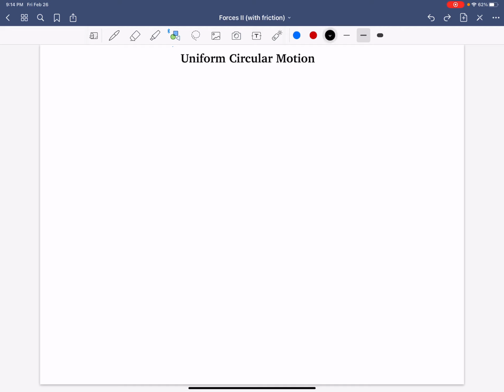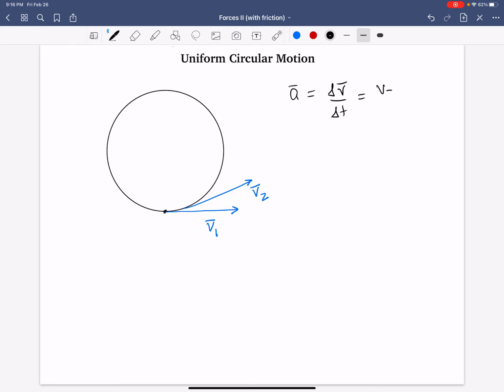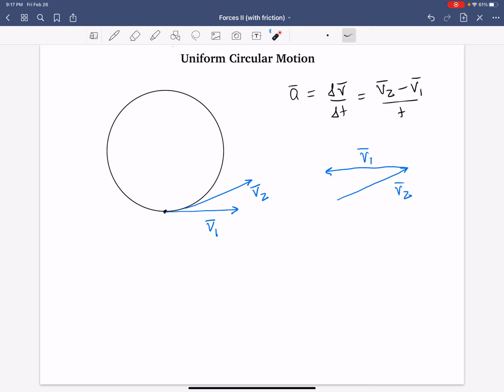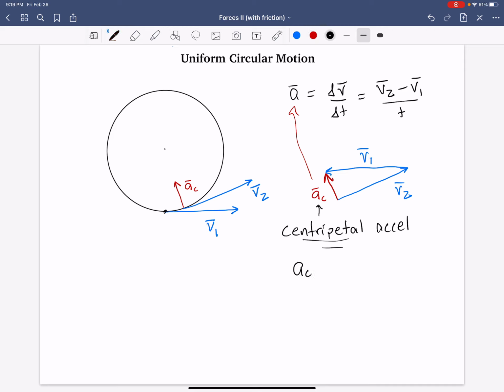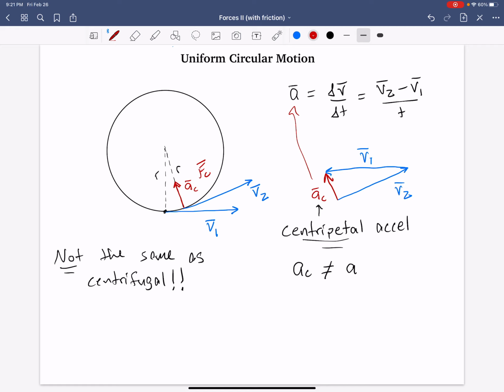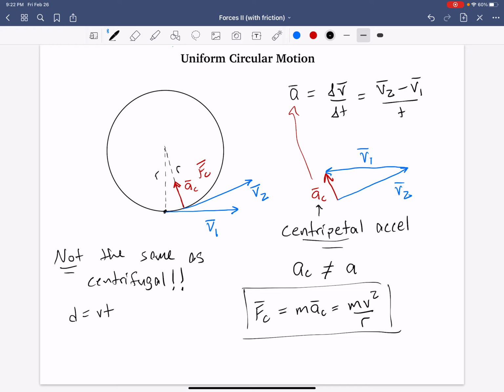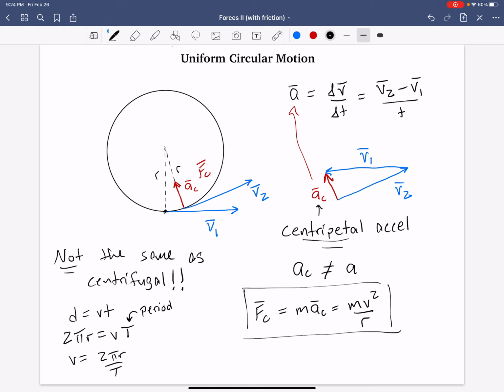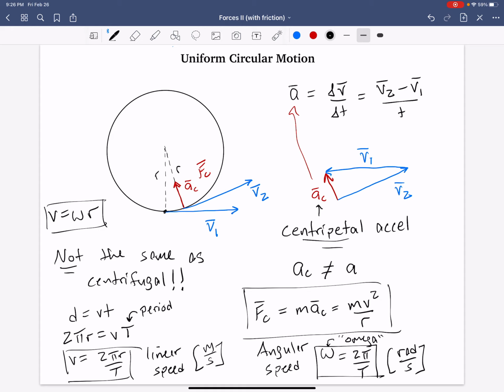Uniform Circular Motion Overview